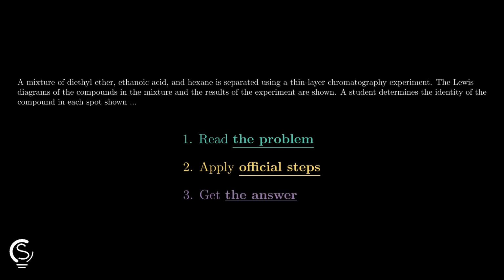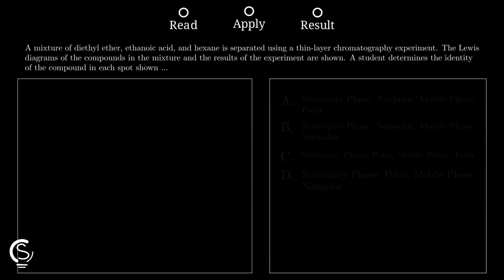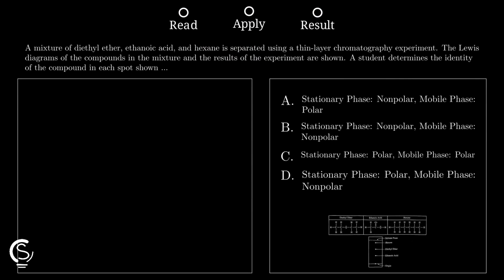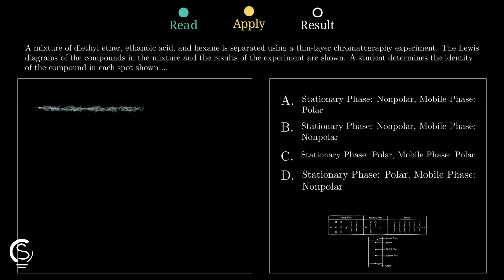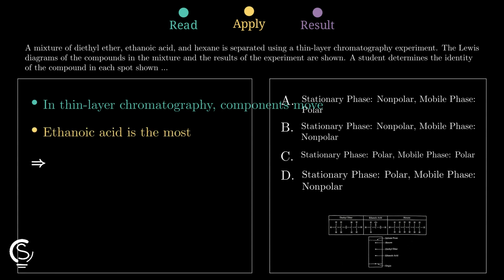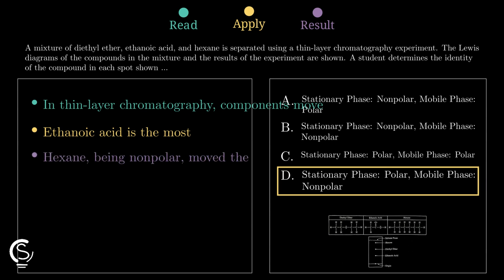2024 AP Chem Question 36 - Thin-Layer Chromatography Polarity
Detailed step-by-step solution for the 2024 AP Chemistry Question 36 focusing on Thin-Layer Chromatography Polarity. We analyze how the relative affinities of diethyl ether, ethanoic acid, and hexane for the stationary and mobile phases determine their separation. A mixture of diethyl ether, ethanoic acid, and hexane is separated using a thin-layer chromatography experiment. The Lewis diagrams of the compounds in the mixture and the results of the experiment are shown. A student determines the identity of the compound in each spot shown. Based on this information, which of the following conclusions can be drawn about the polarity of the stationary phase and mobile phase used in this experiment? Want more AP practice?